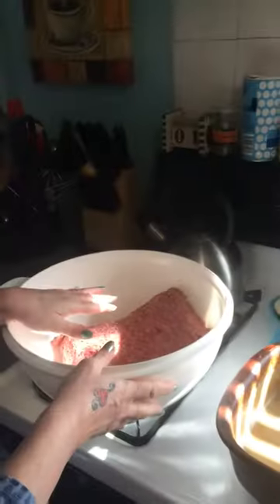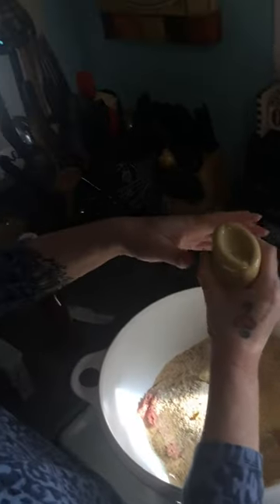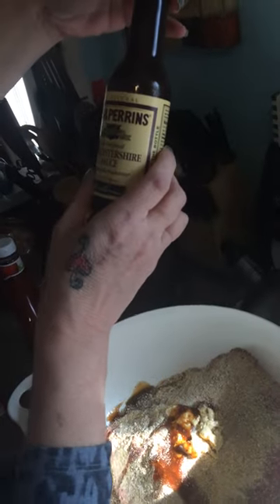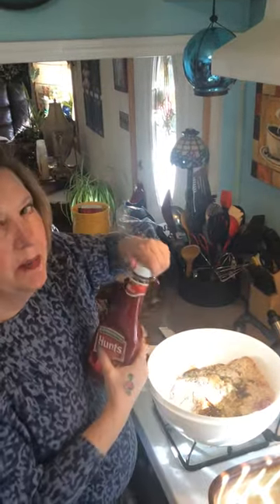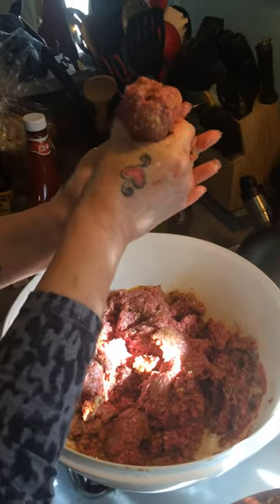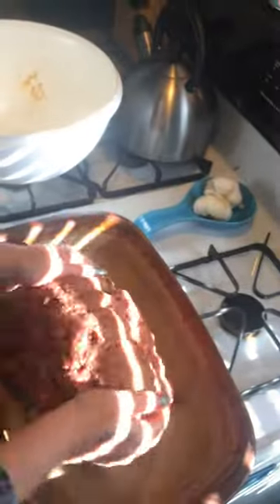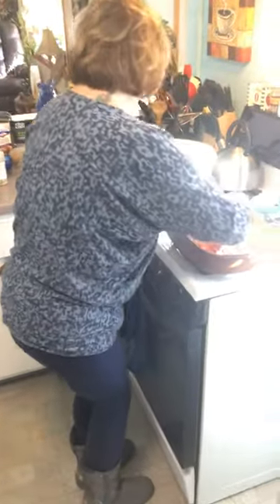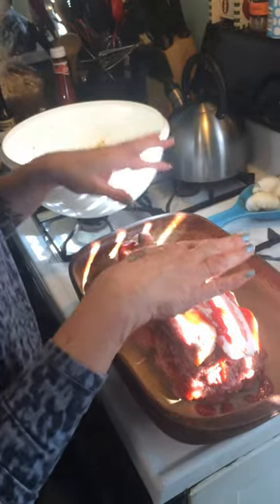Making My Meatloaf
LOL MAKING DIRTY MEATLOAF WITH MAMA FOTI